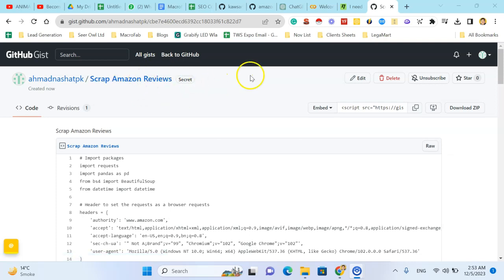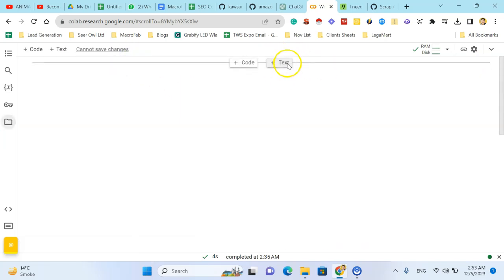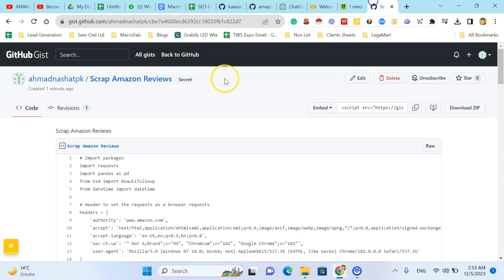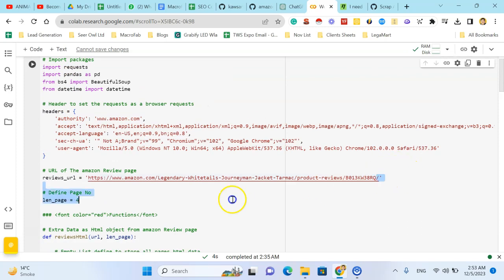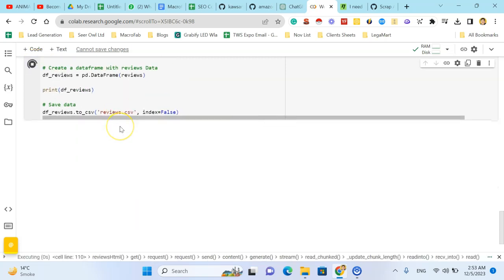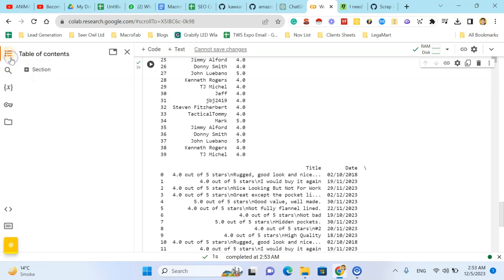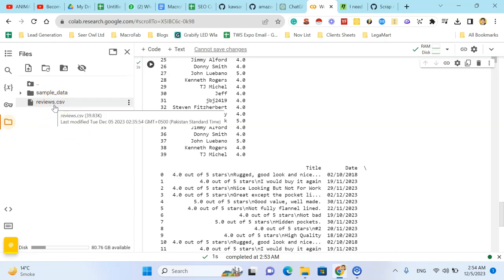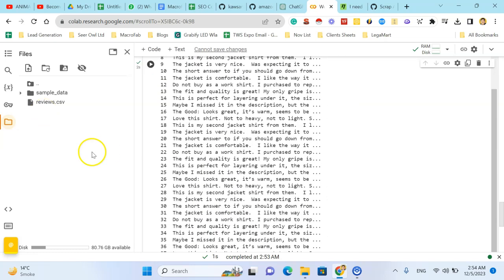How to Scrape Amazon Reviews using Python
"Join us in our latest tutorial, 'Extracting Amazon Reviews with Python: An Educational Guide', where we explore the powerful capabilities of Python in web scraping. This video is tailored for data scientists, developers, and Python enthusiasts interested in learning how to programmatically extract review data from Amazon. Whether you're looking to enhance your data analysis skills or seeking insights from consumer reviews, this tutorial offers a comprehensive introduction to web scraping with Python."

🚀 Key Highlights:

• Overview of Python Web Scraping: Introduction to the concepts and tools in Python for web scraping.
• Setting Up Python for Amazon Review Scraping: Step-by-step setup instructions for preparing a Python environment for scraping.
• Writing Python Scripts for Data Extraction: Demonstrating how to write Python scripts that can fetch review data from Amazon.
• Ethical Considerations and Legal Compliance: Emphasis on the importance of ethical scraping practices and adhering to Amazon's terms and data usage policies.
• Practical Applications of Review Data: Discussion on how extracted data can be used for market research, sentiment analysis, and consumer behavior studies.

🎯 Target Audience:
Ideal for Python programmers, data analysts, and anyone with an interest in web scraping for data collection and analysis.

Expand your Python skills and learn about the practical applications of web scraping in an ethical and legally compliant manner.

📝 Your Participation:
Your insights are valuable to us! Share your experiences with Python or ask questions about web scraping in the comments section below.

"Enhance Your Data Analysis Skills with Python – Learn Web Scraping Ethically!"